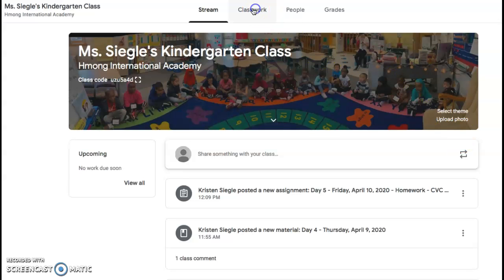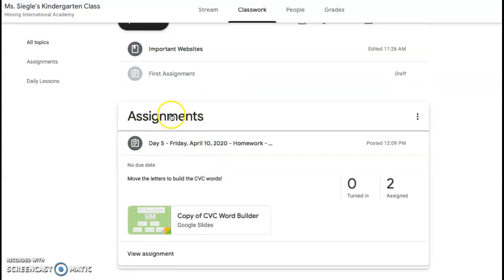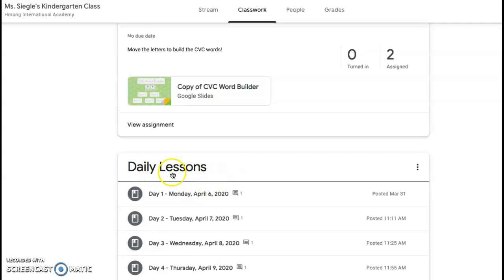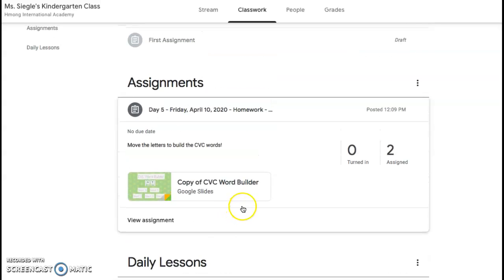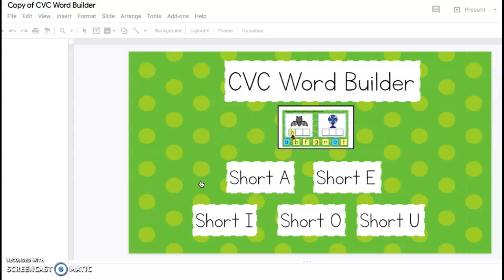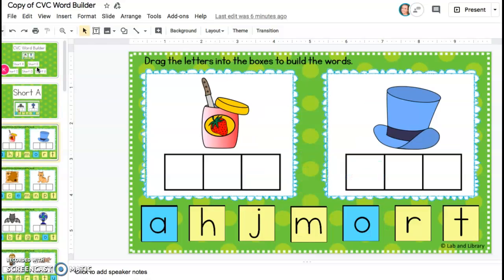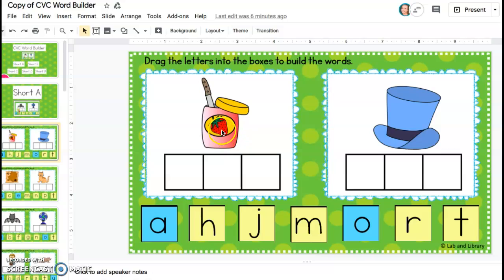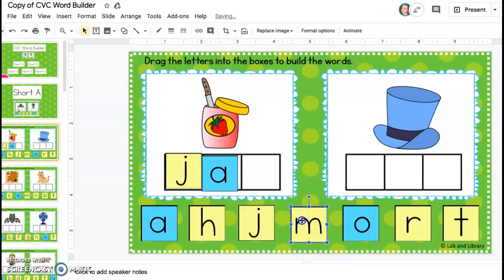First Assignment - CVC Directions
Directions for students learning to use Google Classroom Assignment.
CVC Word Builder from Teachers Pay Teachers - Lab and Library